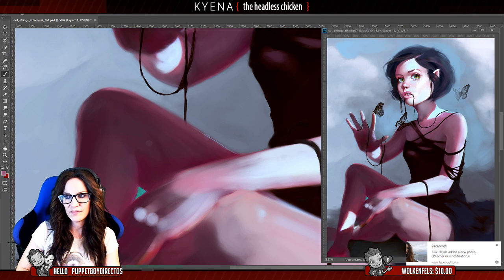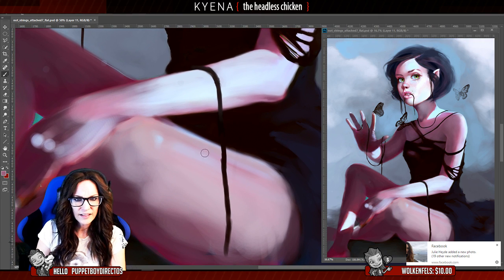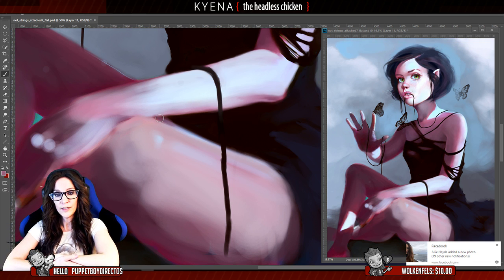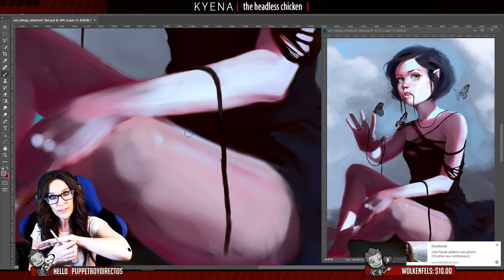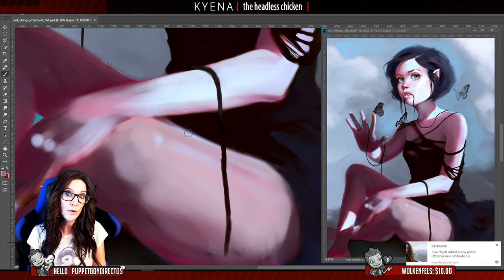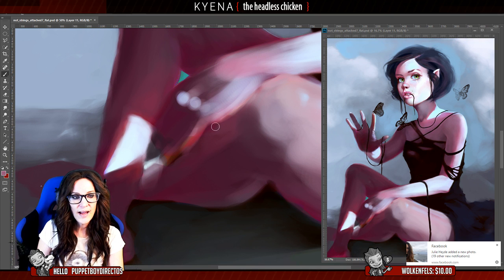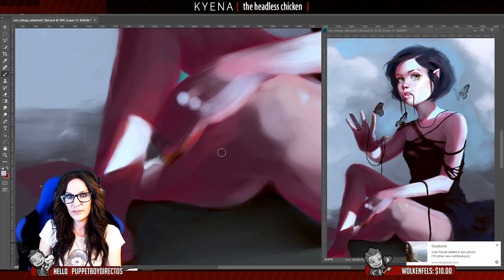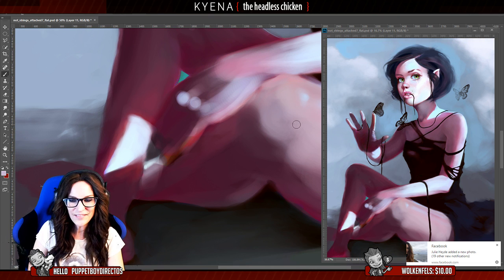Color Theory: Highlight into Shadow areas Babbling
Always think of your reflected light. Highlighted areas will cast light on other parts, even if those parts are in the shadow. It's important to keep that in mind to add realism and interesting areas to your paintings.